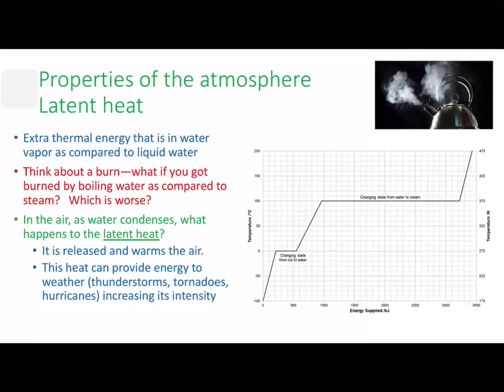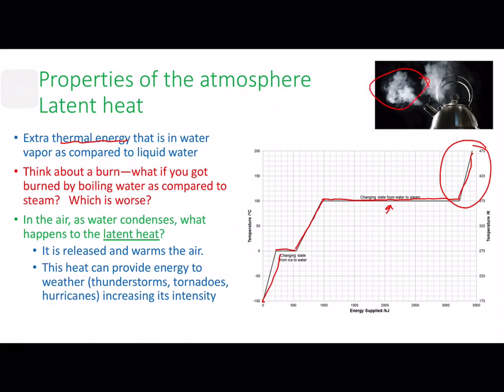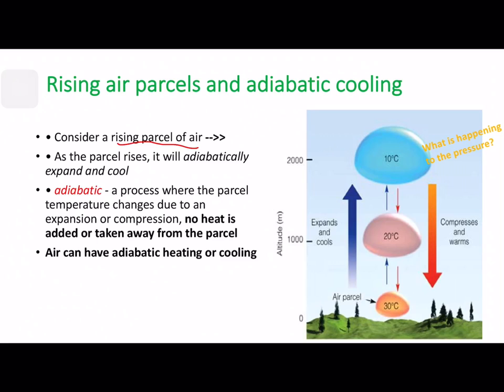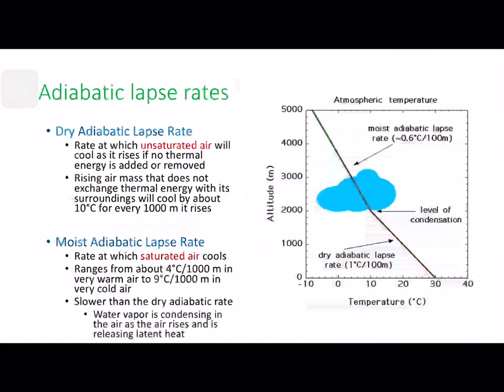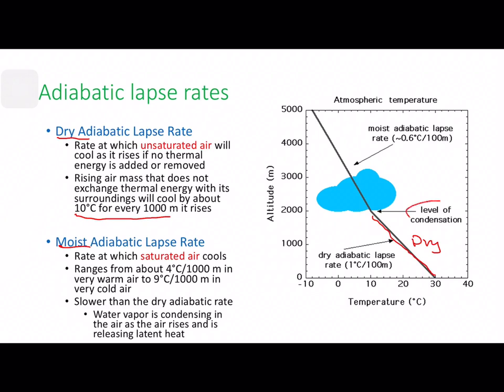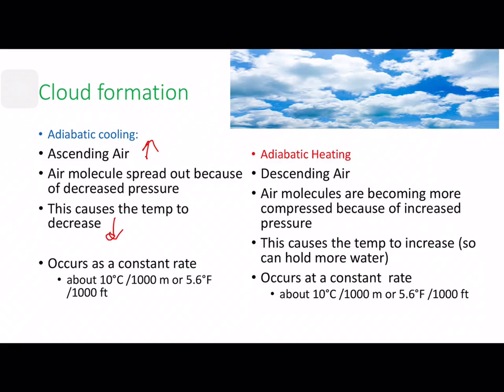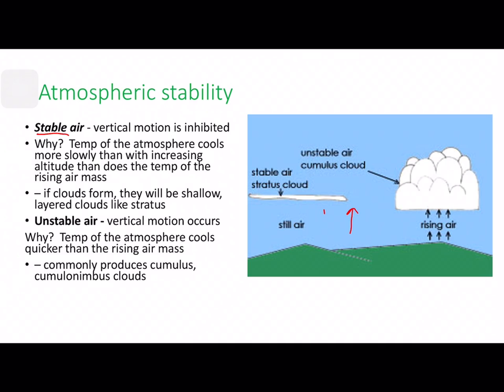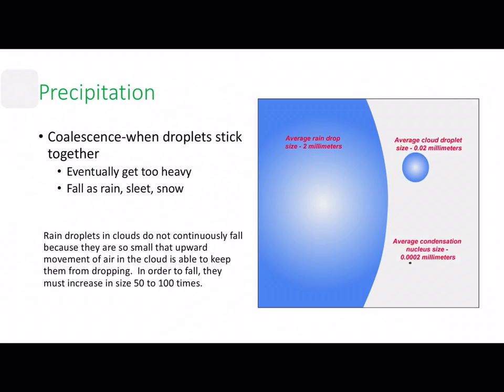How Clouds Form Notes